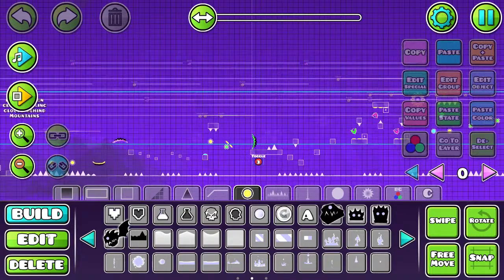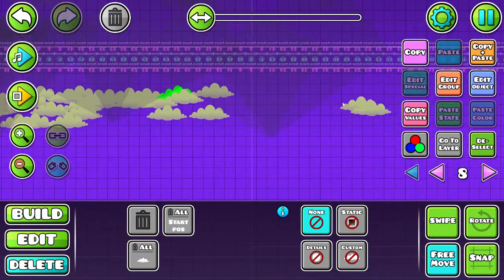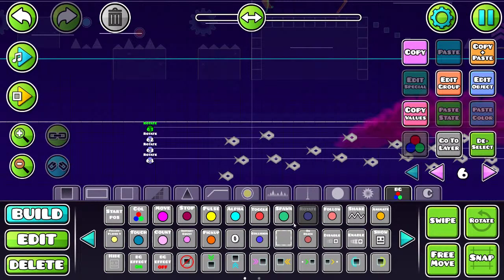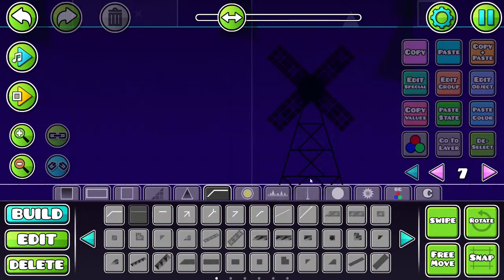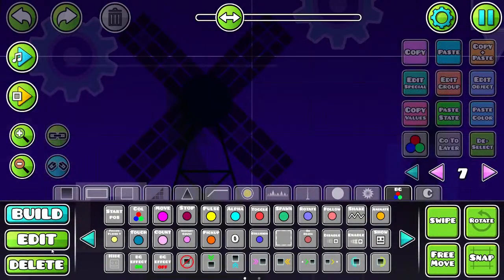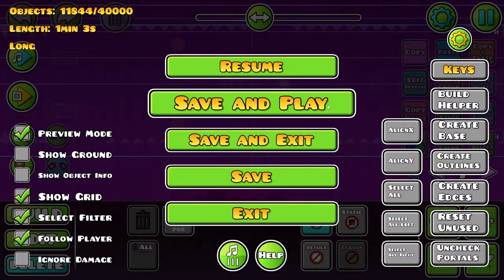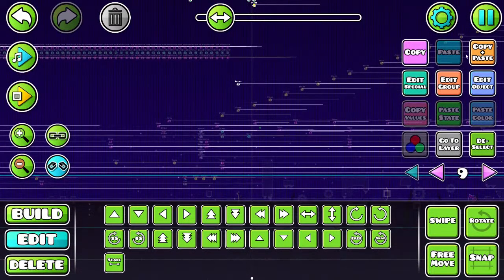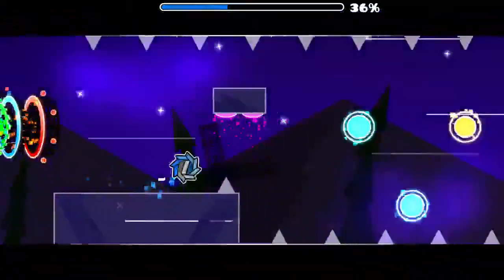Can I make a rated level before 2.2? (Stream 4)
2.2 is coming out in October! As a challenge, I want to see if I can get a rated level before then. I will be working mostly on this level in Geometry Dash for the next few streams, and if all goes well, I will have a creator point before 2.2 releases!

my hardest is TOE II V2
go at 70% for most levels

If for some reason you want to donate, you can do it

WHY IS THIS IN MY RECOMMENDED?
You probably came from one of my shorts videos and are now seeing this livestream!

WHY IS YOUR STREAM SO LAGGY?
OBS sucks for some reason. Or my computer does. Or YouTube does. Can't tell which. Anyways, I do try to fix it, but it's really not possible.